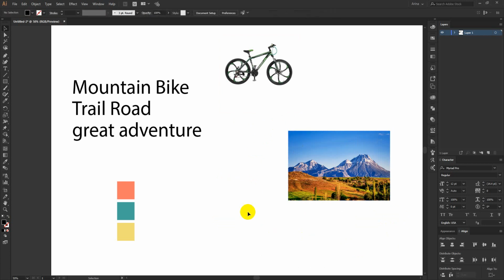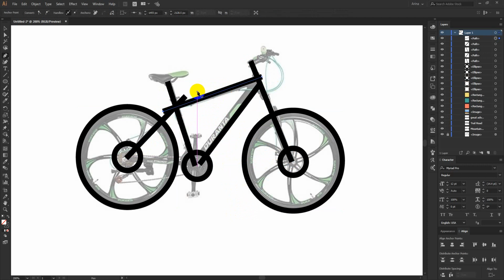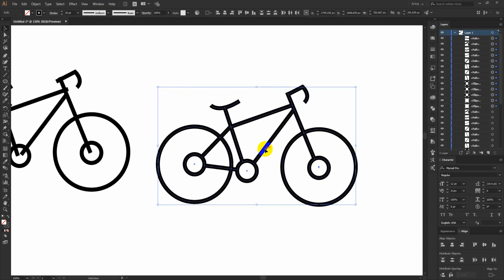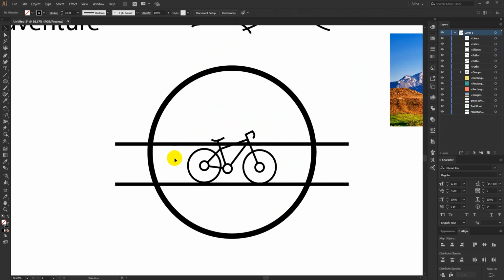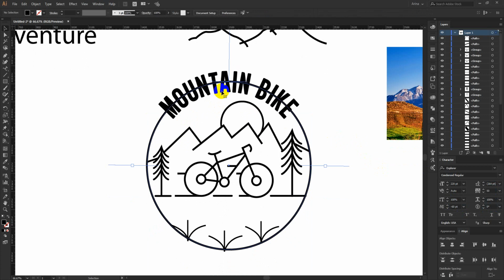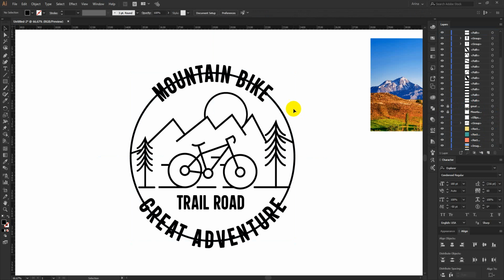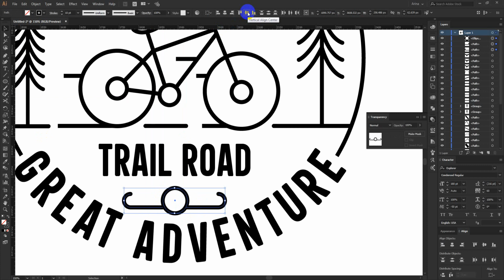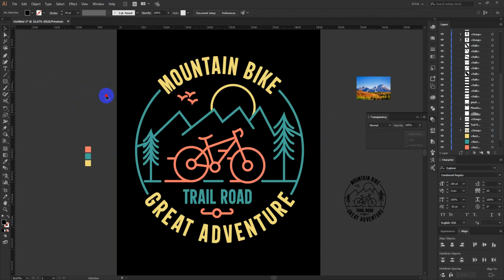Minimal T-Shirt Design In Adobe Illustrator| T-Shirt Design Tutorial